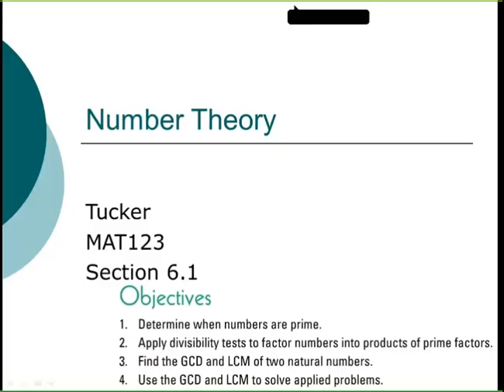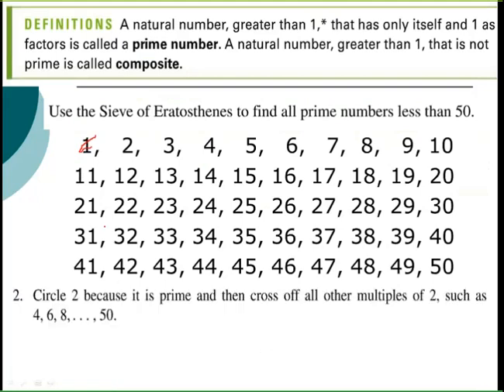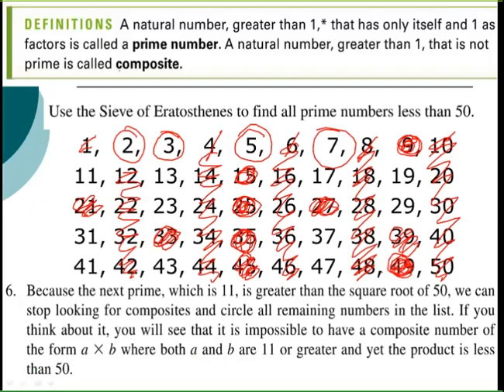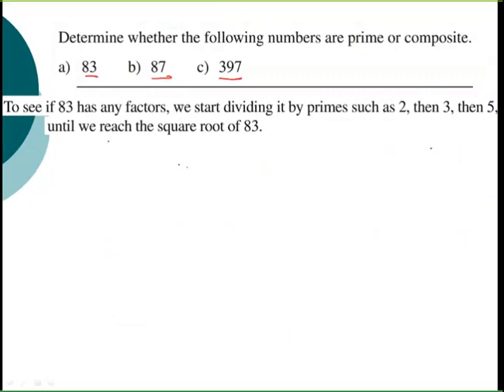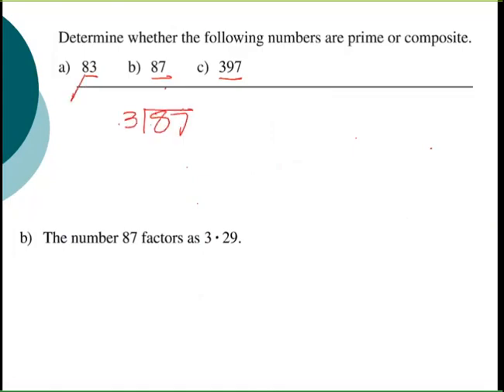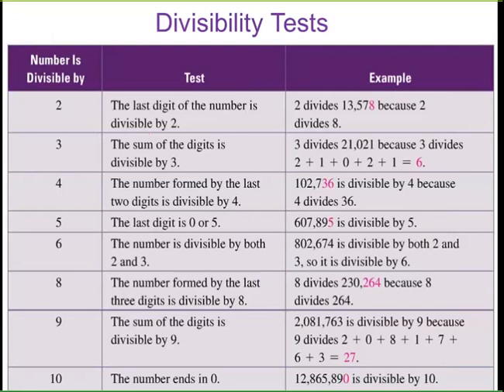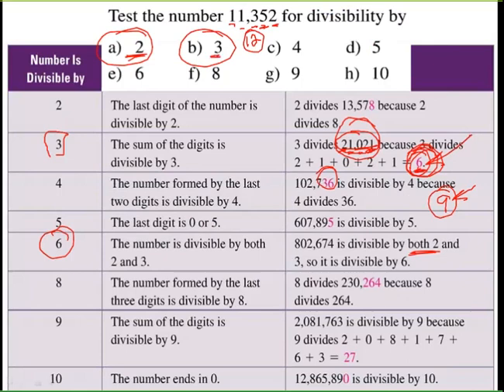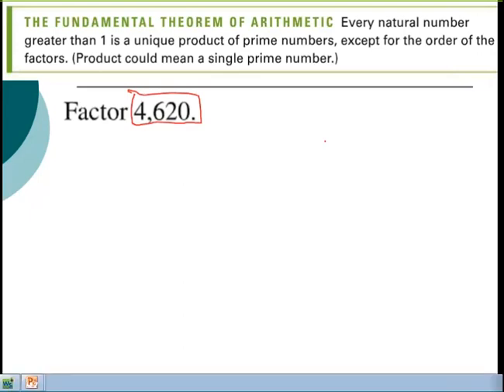Prime Numbers | Divisibility Tests | Number Theory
In this video we define a prime number and divisibility. We then work through a procedure called the "Sieve of Eratosthenes" to find all the prime numbers less than 50. We then work through a list of divisibility rules to test for divisibility of a large number by numbers 2, 3, 4, 5, 6, 8, 9, 10.